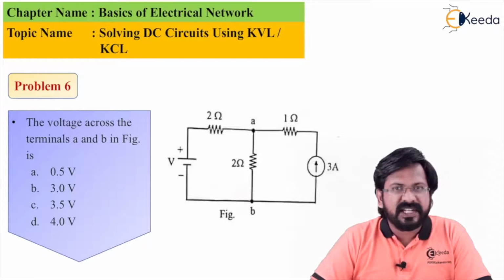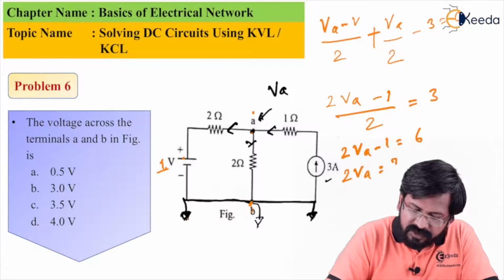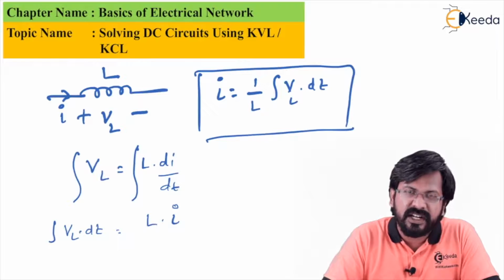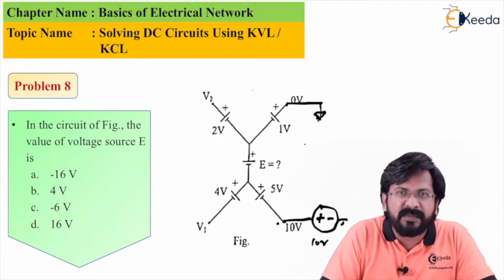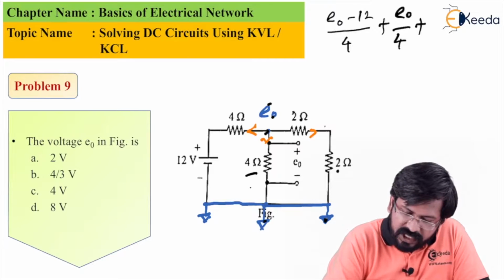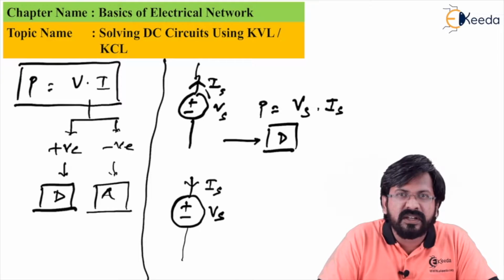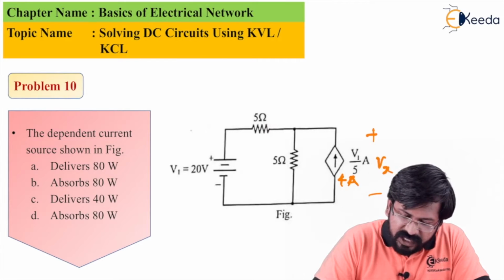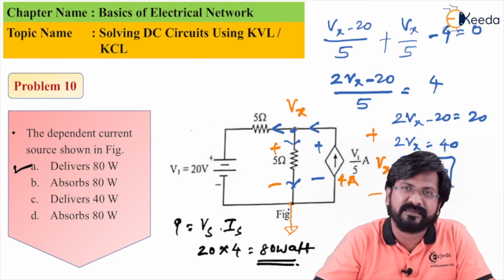Solving DC Circuits using KVL:KCL Part2